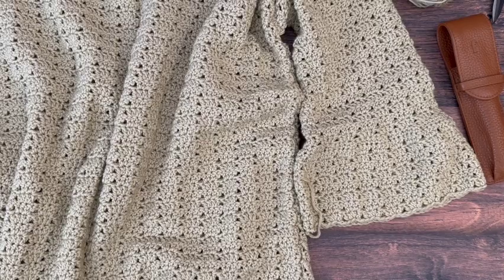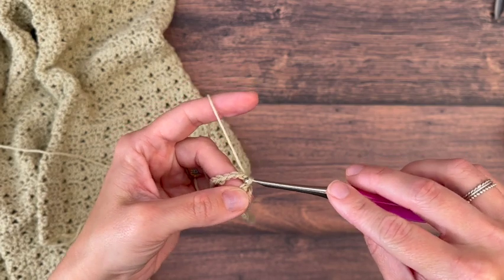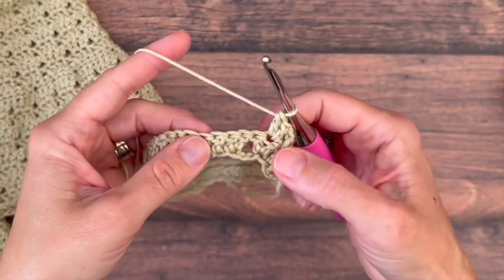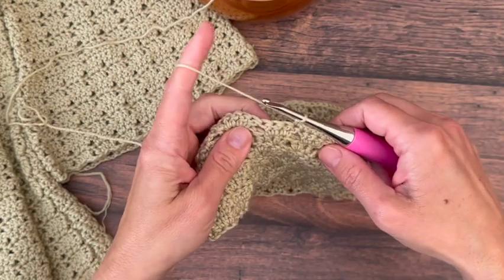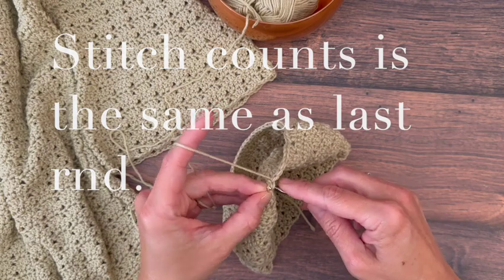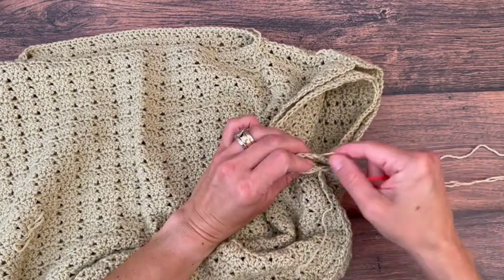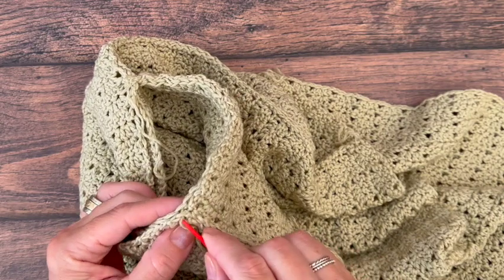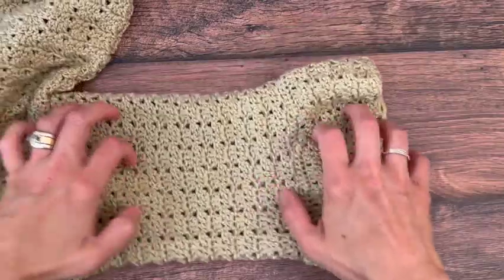How To Crochet Bell Sleeve Crochet Top Video Tutorial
The Belinda is a lightweight top featuring 3/4 length crochet bell sleeves. This easy crochet pattern is made with basic crochet stitches that come together in an almost lace like design. In this video I show you how to crochet the sleeves and seam them to the top.

Please start with the Belinda Top video here to crochet the body of the sweater first.

Materials
3.5 mm US Hook Size E, or hook needed to meet gauge.
Measuring tape, yarn needle, stitch marker (2) optional, and scissors
#3 lightweight/DK yarn pictured in Berroco Comfort DK (50% Super Fine Nylon, 50% Super Fine Acrylic, 1.75 oz / 50 g, 178 yd / 165 m) color: barley.
Yarn by Size

XS – 7 balls (1246 yd / 1139 m)
S – 8 balls (1340 yd / 1225 m)
M – 8 balls (1424 yd / 1320 m)
L – 9 balls (1602 yd / 1465 m)
XL – 10 balls (1780 yd / 1628 m)
2X – 11 balls (1958 yd / 1790 m)
3X – 12 balls (2136 yd / 1953 m)
4X – 13 balls (2314 yd / 2116 m)
5X – 14 balls (2492 yd / 2279 m)

00:00 Intro
01:31 Sleeve starting chain
2:33 Rnd 1
4:32 Rnd 2
6:13 Rnd 3
6:32 Repeat
6:48 Rnd 9
8:18 Rnd 10
9:18 Rnd 11
10:05 Rnd 12
10:57 Seaming